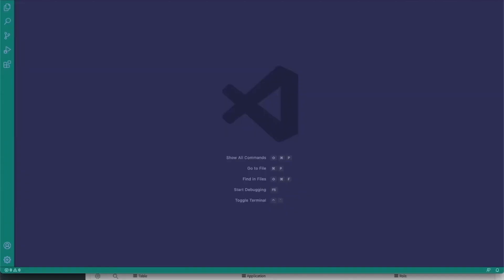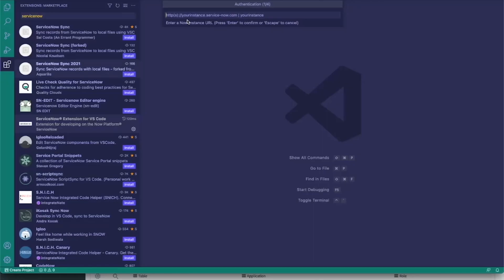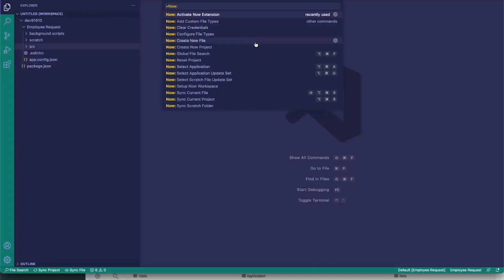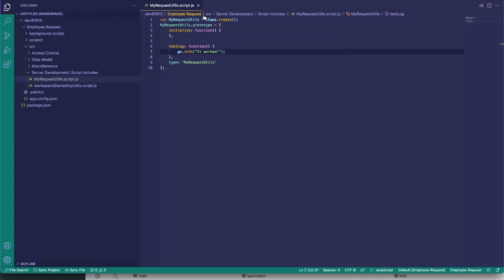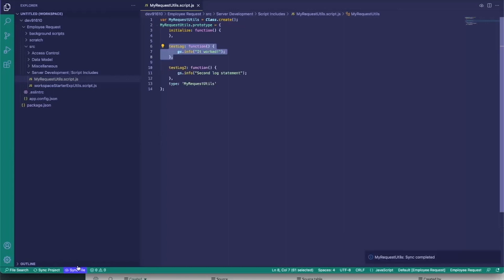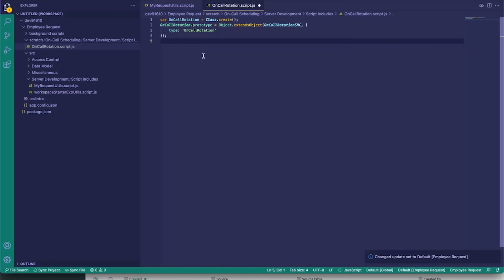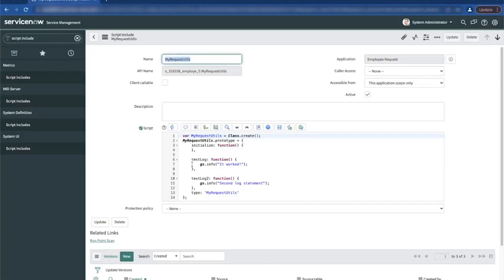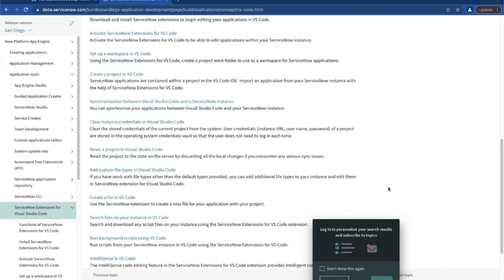Visual Studio (VS) Code Integration | ServiceNow Tutorial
In this ServiceNow Tutorial, Architect Elijah Aromola shows how to install the ServiceNow Extension for Visual Studio Code.

Edit your ServiceNow applications in Visual Studio Code with the help of the ServiceNow Extensions for VS Code. The ServiceNow Extensions for the VS Code editor enables you to edit applications within your ServiceNow instance.